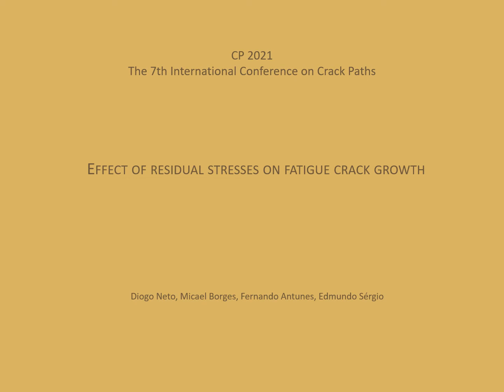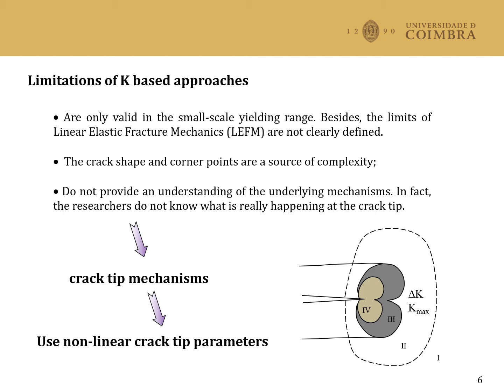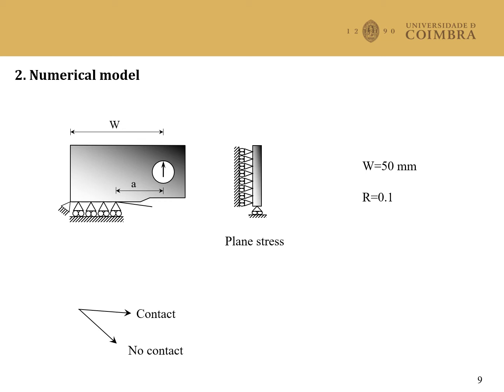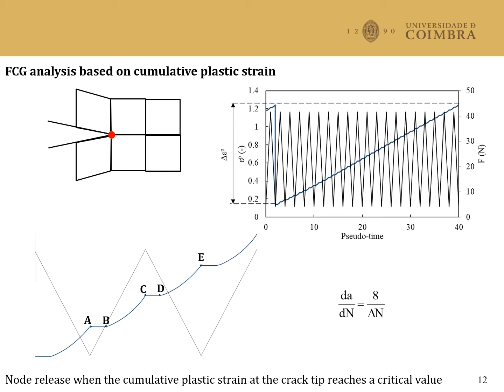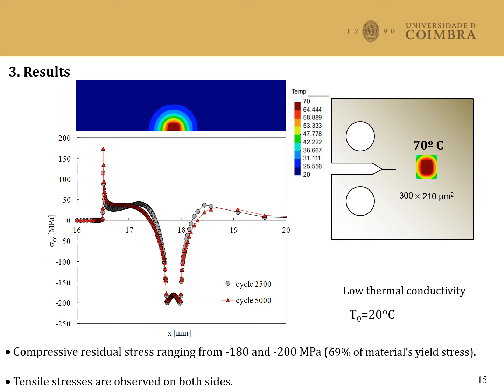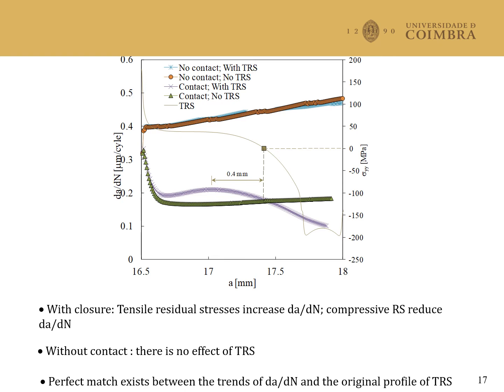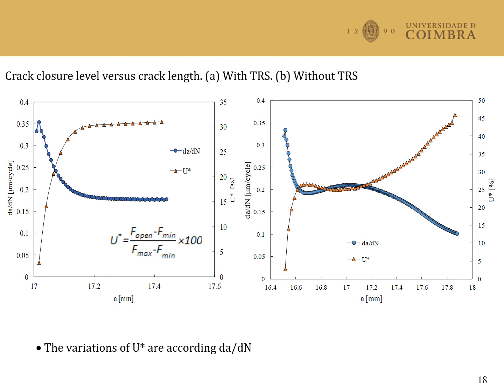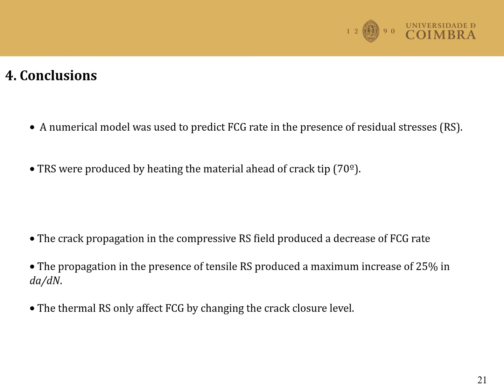Effect of residual stresses on fatigue crack growth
Fernando Antunes, Diogo Neto, Micael Borges